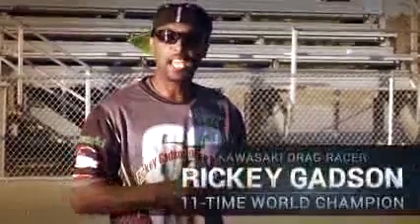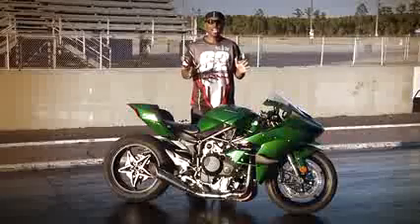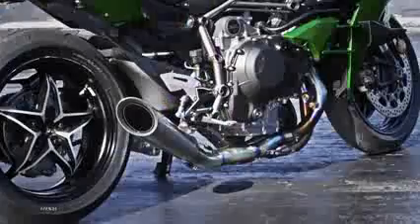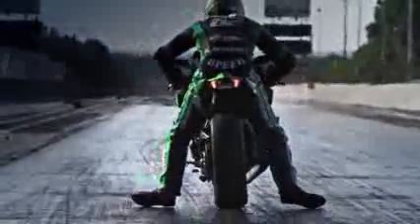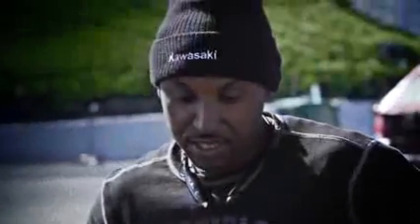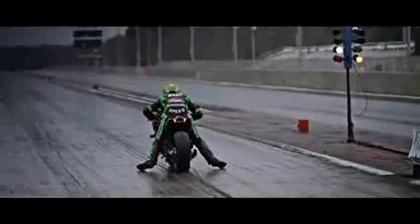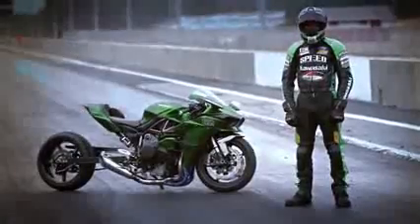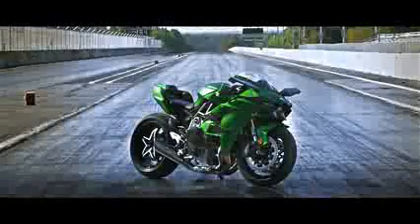Kawasaki Ninja H2 di Rickey Gadson in versione dragster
Rickey Gadson non si accontenta di una bestia da 300Cv e rielabora la H2 RG, prodotta per lui da kawasaki, per andare ancora più forte sul dritto